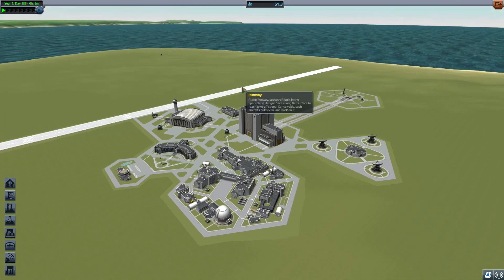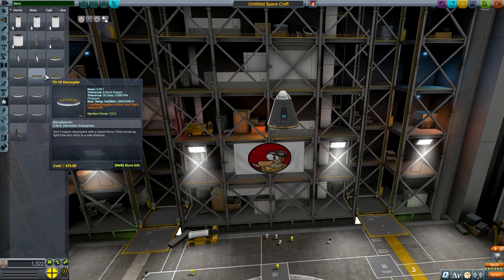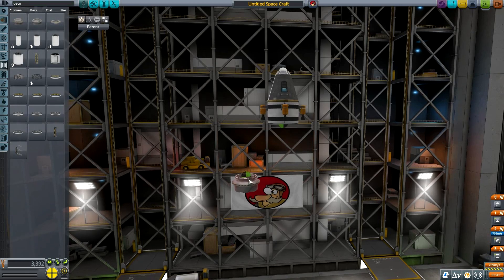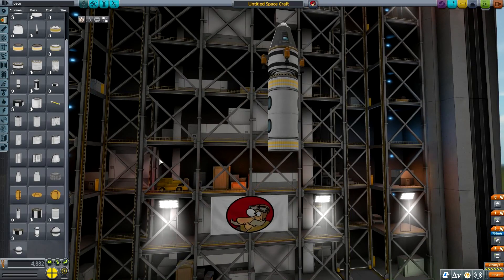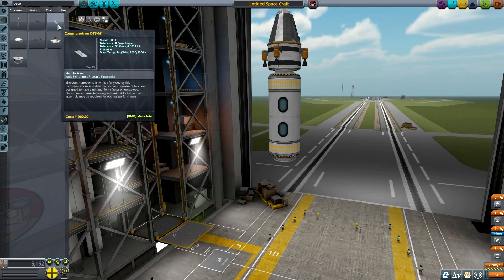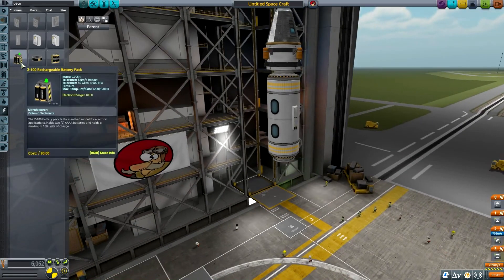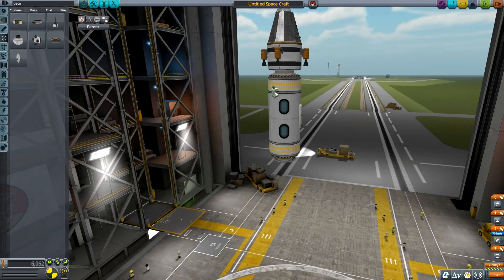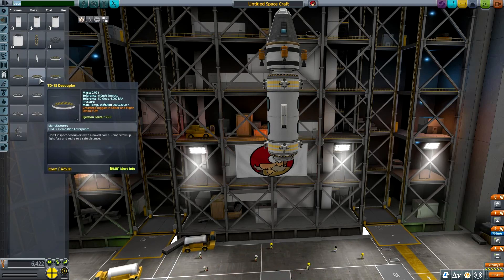Habitation module dock - KSP 1.7 - Science Game - Let's Play - 29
In this episode of KSP 1.7 we launching and docking a habitation module to our KSS Orbital Station.

Brand new downloadable content for Kerbal Space Program is on its way! Filled with new content and features, Kerbal Space Program: Breaking Ground Expansion will give new meaning to the Kerbal scientific endeavours.

Breaking Ground is all about exploration, experimentation, and technological breakthroughs. Study the soaring plume of a cryovolcano on Vall, mysterious craters on Moho, and even more new features on all of the other moons and planets of the Solar System. Deploy experiments for the long-term study of Minmus and let them collect data while you explore further sights. Test your creativity with a new suite of robotics parts. Breaking Ground will help you and the Kerbals reach new horizons, all in the name of Science!

These are the most significant features coming to Kerbal Space Program: Breaking Ground Expansion.

Robotic Parts

Brand new robotic will add a whole new level of creativity to your craft. These parts will include some new control mechanics and let you create all sorts of inventive vehicles and crazy contraptions to aid the Kerbals in exploring their Universe!

Surface Features

Scattered across the Kerbin System, you’ll find interesting Surface Features, like mineral formations, meteors, craters, and some even more curious planetary features. Study them and collect valuable scientific data with a brand-new Rover Arm!

Deployed Science

Bring equipment for experiments with you from Kerbin and deploy them on the surface of a celestial body to take measurements over time. Set up a science station and put your crew to work. From seismometers to weather stations, there are plenty experiments for you to try out!

New Space Suit

Kerbals are also getting a fresh new space suit to wear for their scientific endeavors! This sleek futuristic suit will make your Kerbals look flashy while they explore the canyons of Duna, the shores of Laythe, or any other exotic destination.

Kerbal Space Program: Breaking Ground Expansion will be released on May 30th for PC for $14.99 USD.